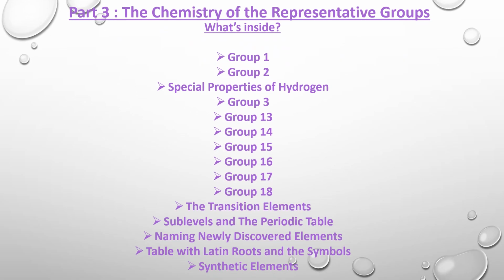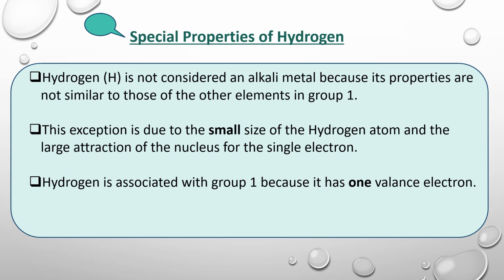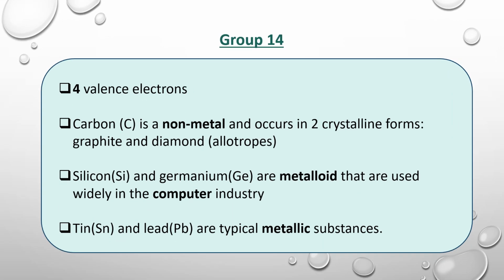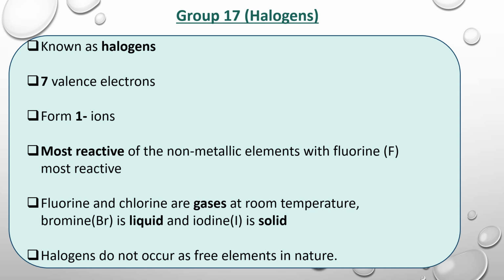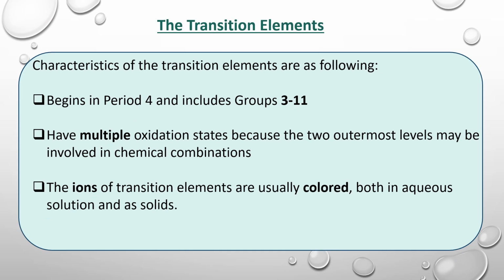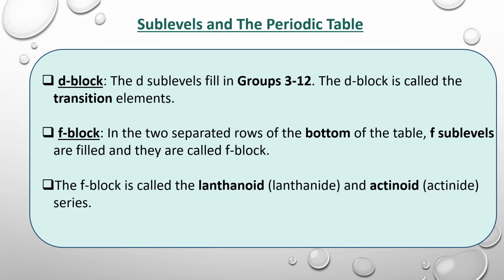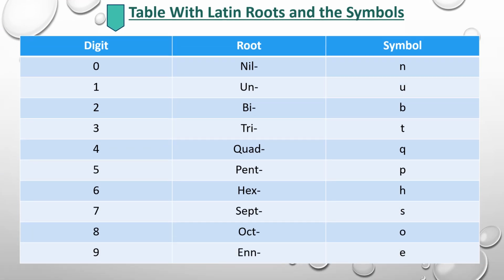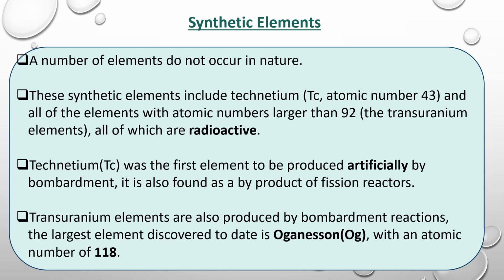NY Regents Chemistry Review: The Chemistry of the Representative Groups in the Periodic Table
In this video:
0:18 seconds Alkali Metals
0:51 seconds Alkaline Earth Metals
1:17 minutes Special Properties of Hydrogen
1:43 minutes Group 13 Elements
2:01 minutesGroup 14 Elements
2:19 minutes Group 15 Elements
2:45 minutes Group 16 Elements
3:15 minutes Halogens or Group 17 Elements
3:41 minutes Noble Gases or Group 18 elements
4:13 minutes The Transition elements
4:39 minutes Sublevels and the Periodic Table
5:24 minutes Naming Newly Discovered Elements
6:13 minutes Table with Latin Roots and Symbols
6:58 minutes Synthetic Elements
Check other linked videos of this chapter too: